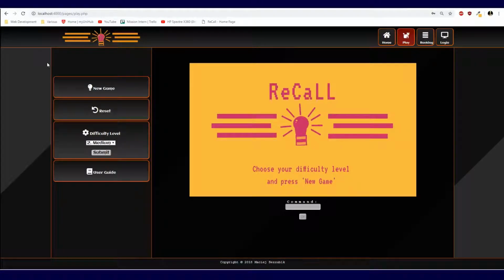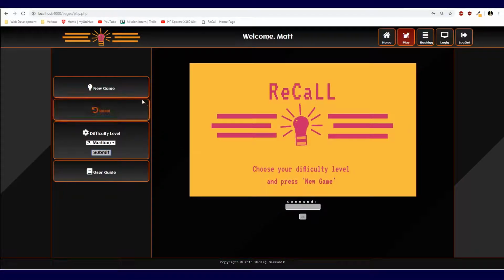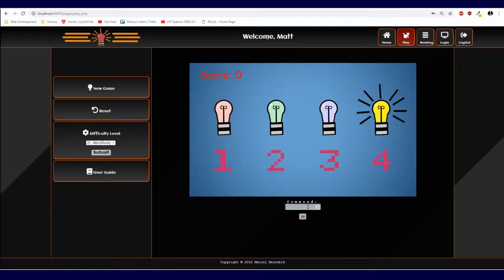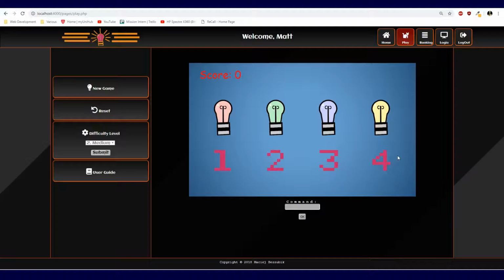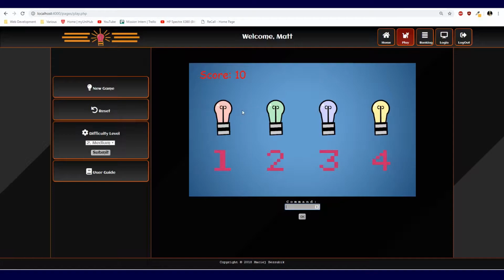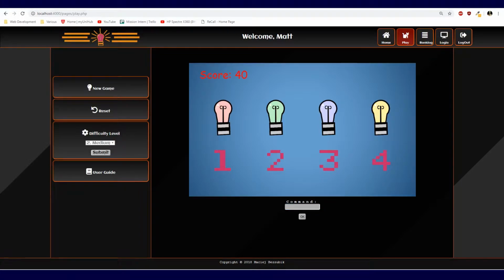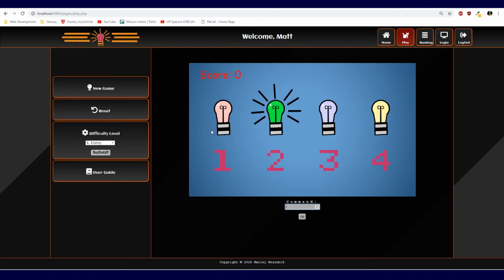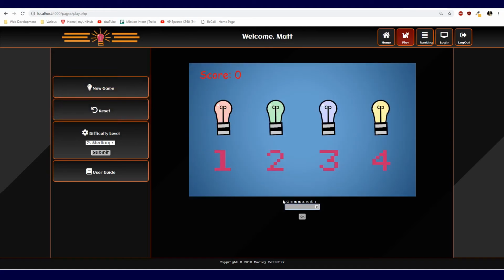CSD2500 - 01 - The Game - Web Development - Coursework 1 Part 2